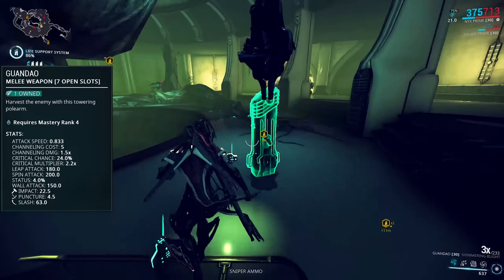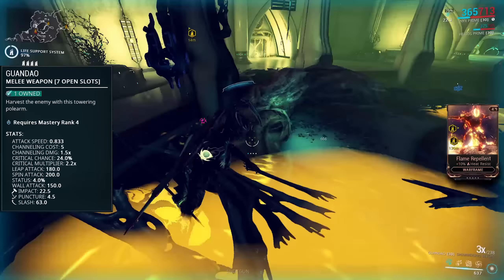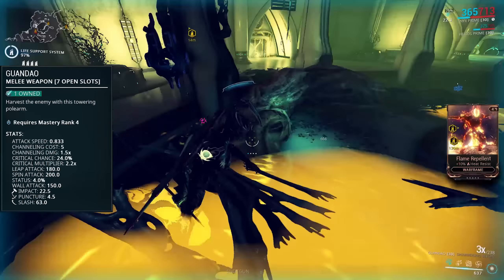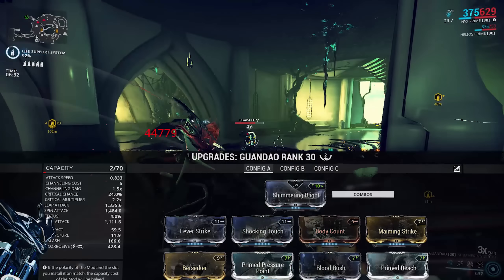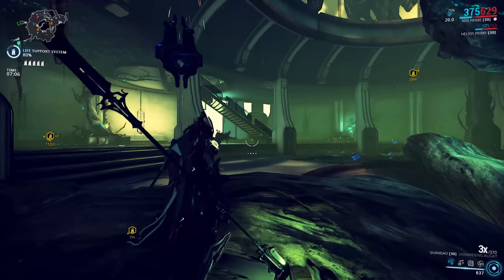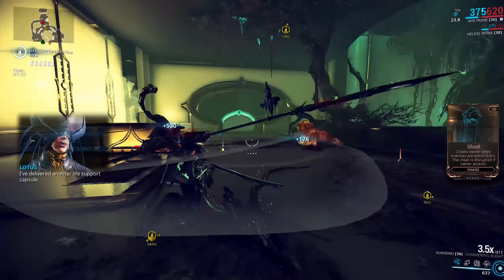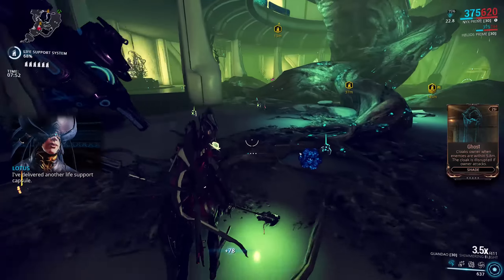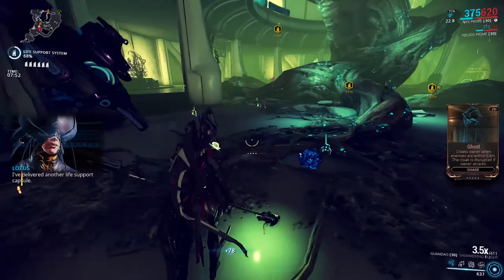(WF) Lets Max Guandao - Slide to Victory!!!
So, we got a couple brand new weapons, a pistol and the polearm, lets start this off by checking out the polearm!

IGN: H3dsh0t

Special Thanks go to these amazing patrons!:
Radioactive_Gaming
Thomas Dreadmaul
Luka Korosec
Gextroll
Dum6